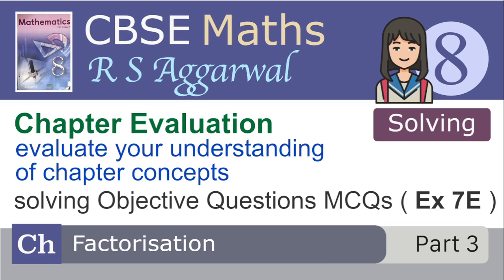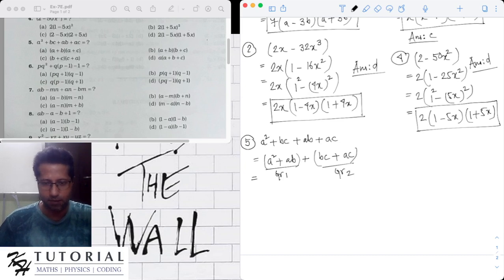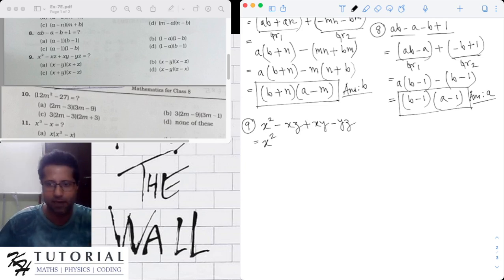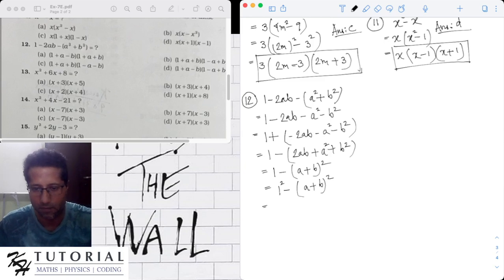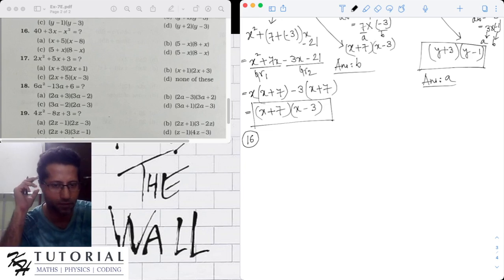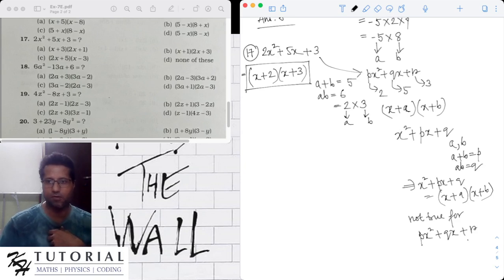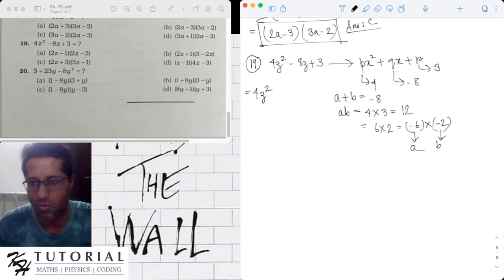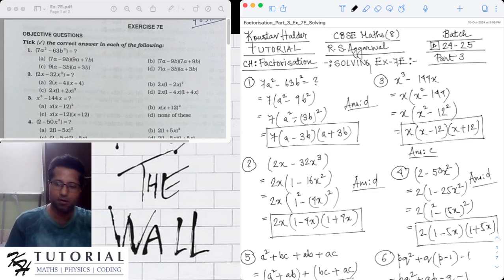CBSE Maths 8 RS Aggarwal | Factorisation | Part 3 | Solving MCQ Ex 7E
Hello my dear students of class 8 !!! In this video I have solved and discussed the MCQ problems of Ex 7E on chapter of Factorisation from the textbook of author RS Aggarwal. I hope this video will be beneficial to you.